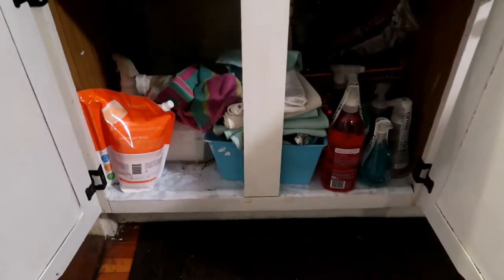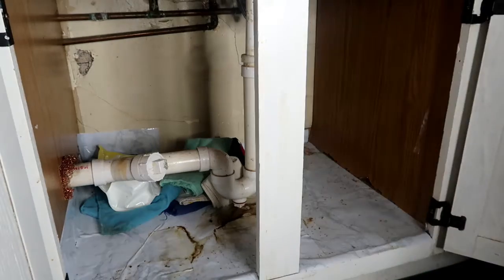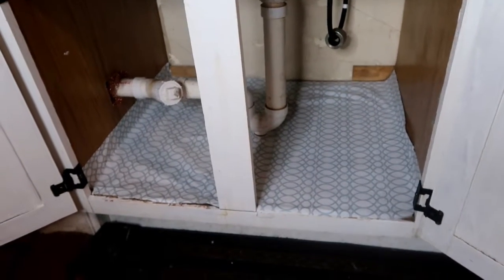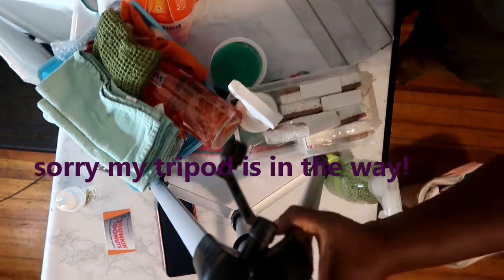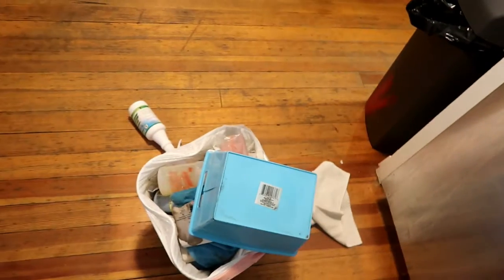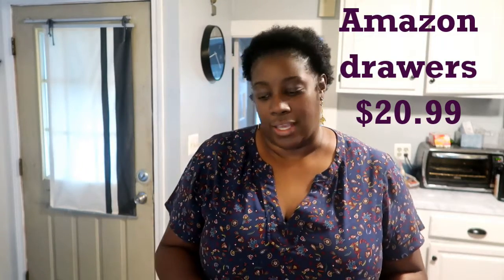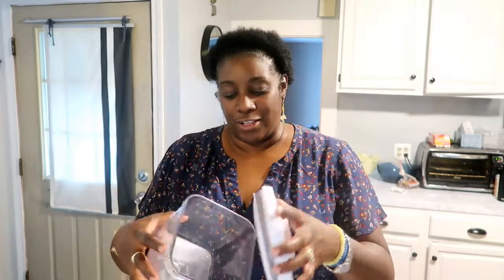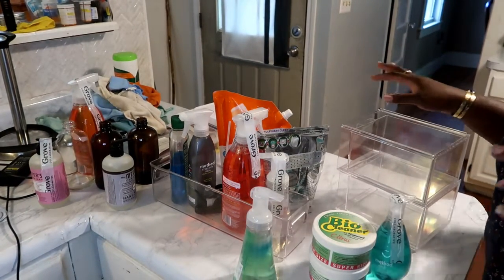Decluttering Under My the Kitchen Sink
I'm not going to lie going under my kitchen sink is just dark, creepy and dread going in there.  Today I got the nerve to tackle it full on and declutter and organize that hot mess!  I hope this video encourages you to clean under your kitchen sink no matter how scary it is under there.

Stackable Drawers

OXO Container: I found in a thrift store but here is the link if you want to order one

Contact Paper

Loving my husband and raising our four children is a lot for some and nothing for others. Here is how I do it, my way isn't the only way but by God's grace it works for me.  My mom taught me how to live high while spending low and I would like to pass that onto you in various ways.